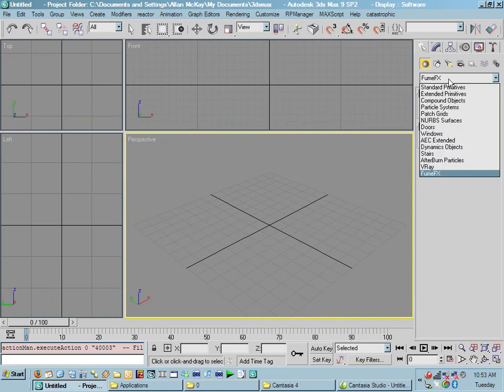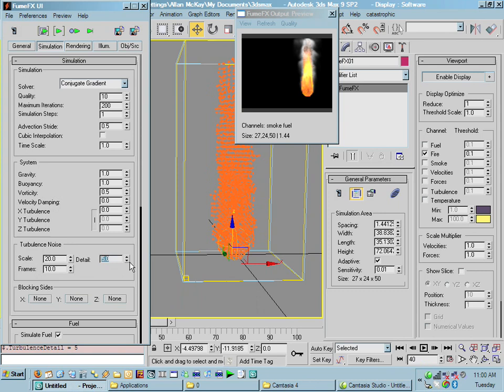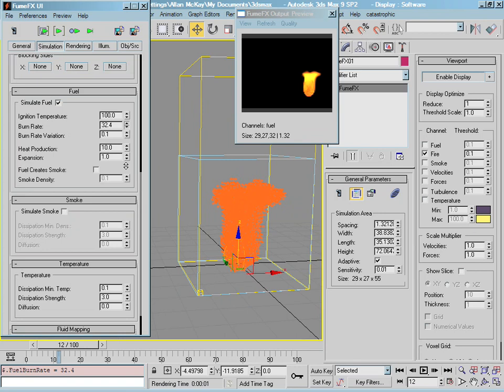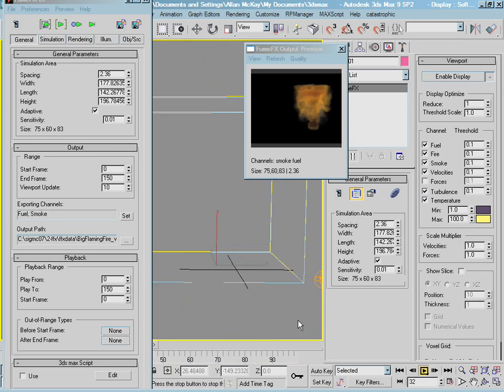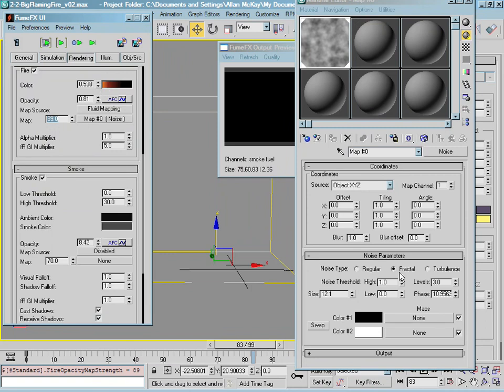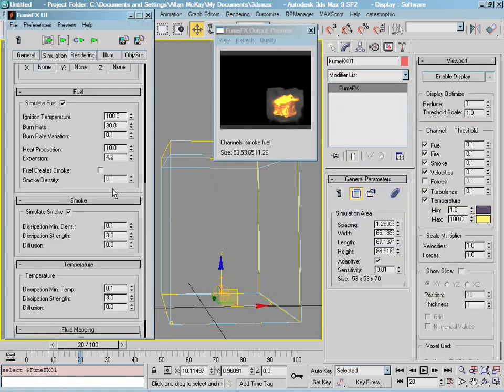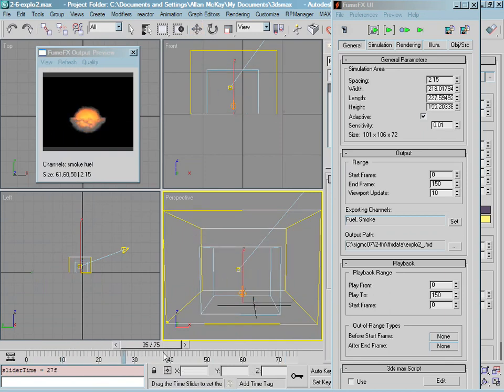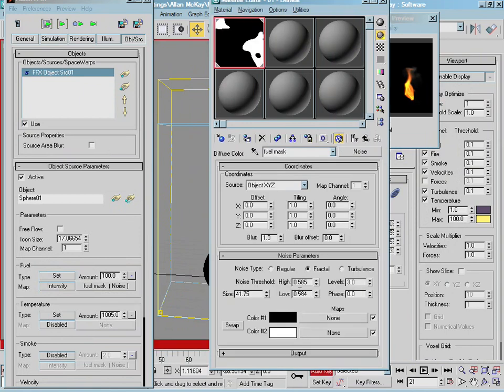3DS MAX - TECHNIQUES IN FILM VISUAL EFFECTS - FilmFX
3DS MAX - TECHNIQUES IN FILM VISUAL EFFECTS - FilmFX